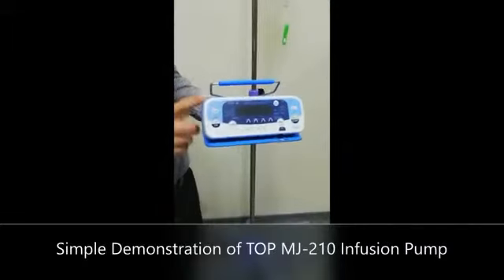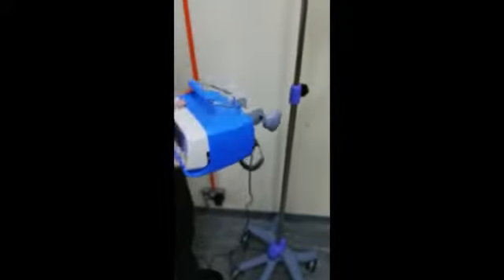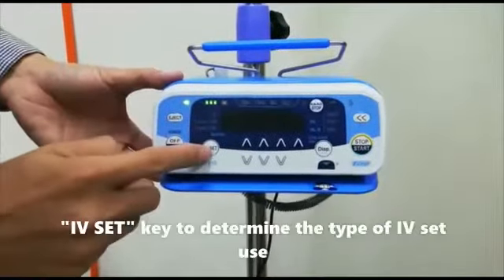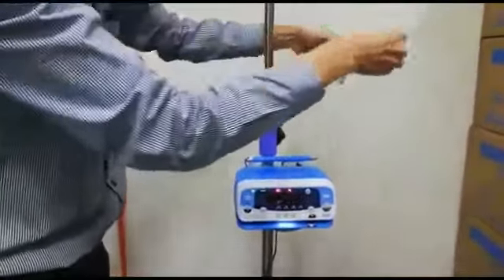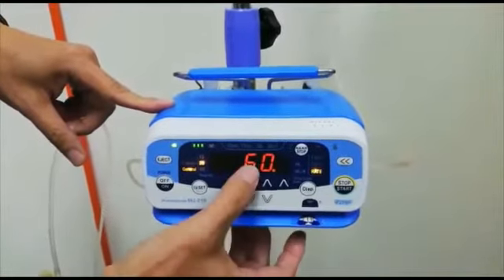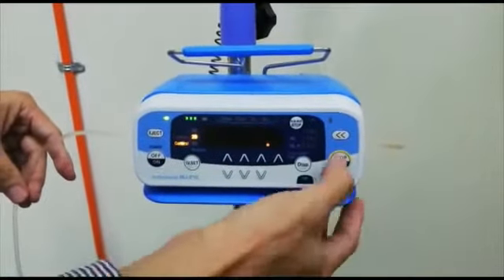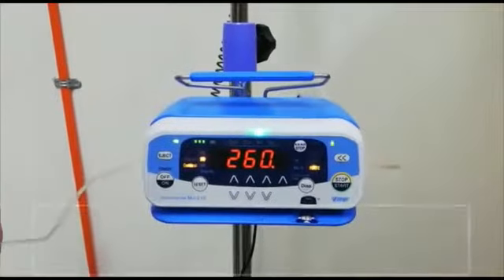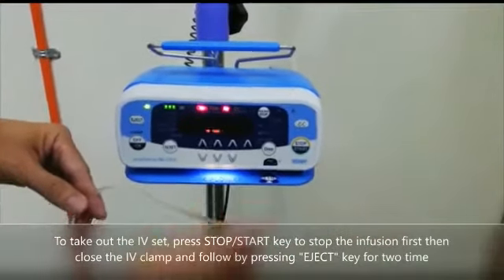User training TOP Infusion Pump MJ 210 Demo 1